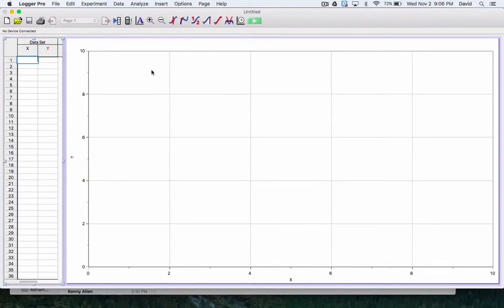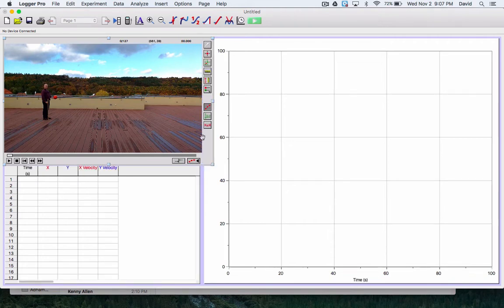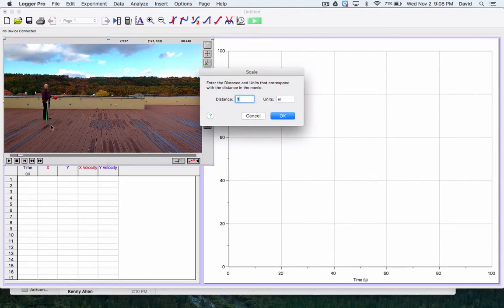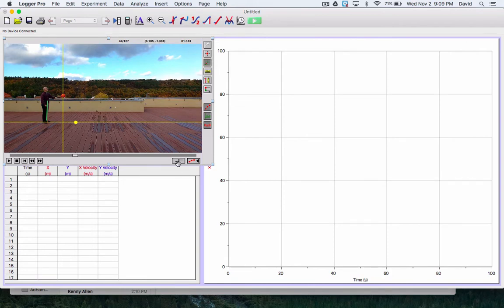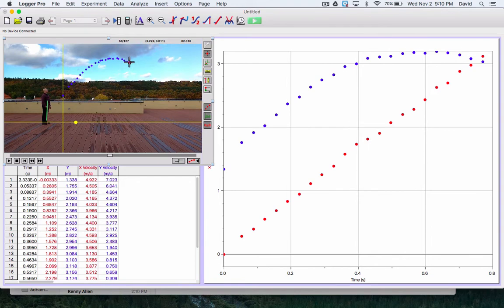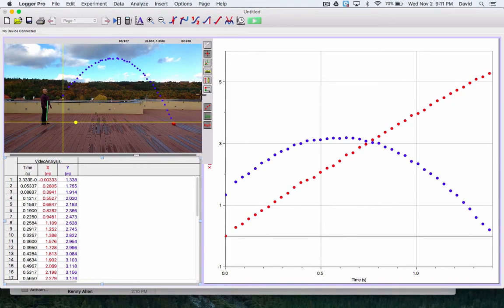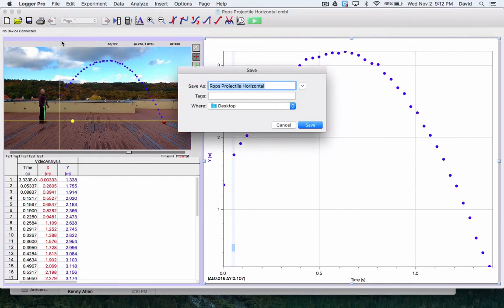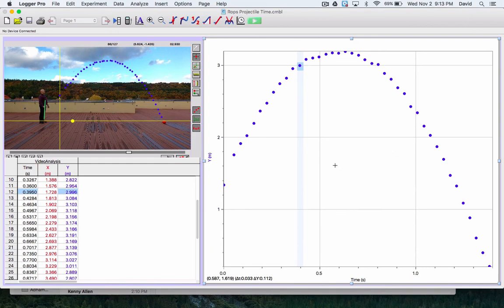Projectile Motion Logger Pro Video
Getting Data from video into Logger Pro